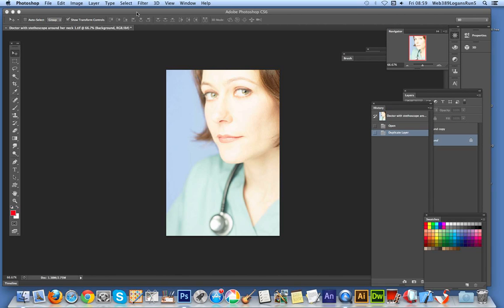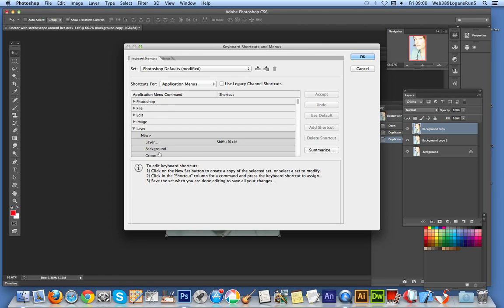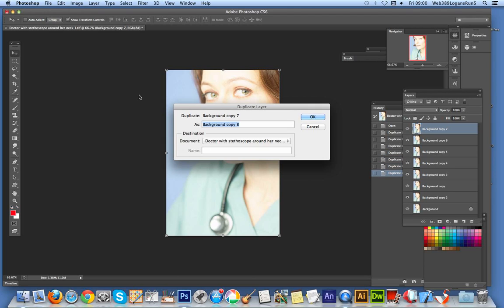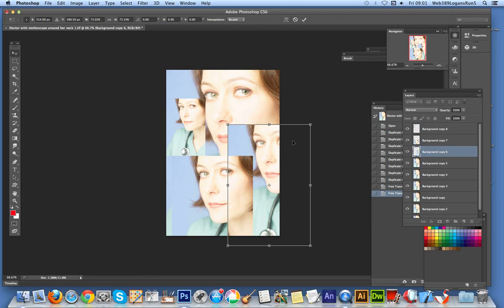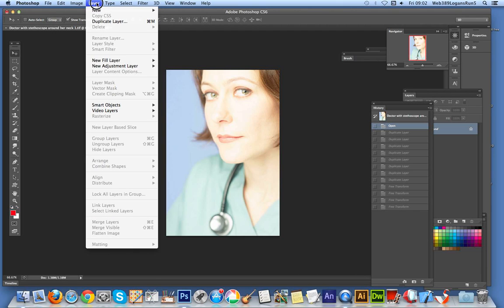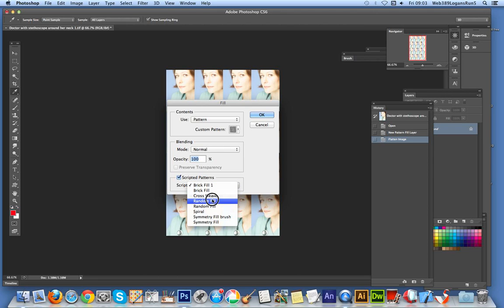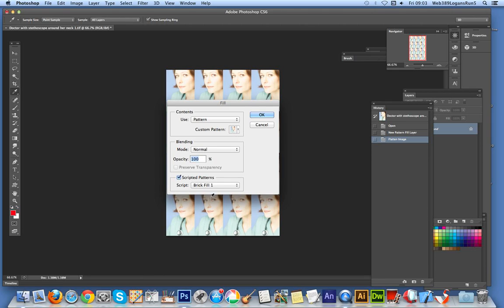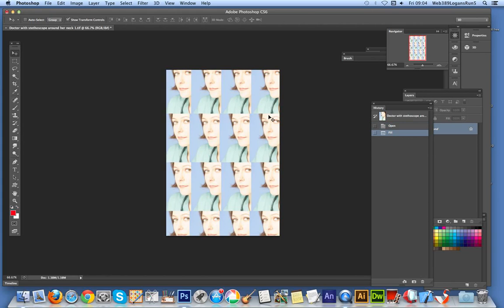How To Duplicate Images In Photoshop | Collage Effect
How to take a single image and duplicate multiple times in same image - how to create a quick collage using the same image in Photoshop CC  Using layers as well as patterns and also scripts.